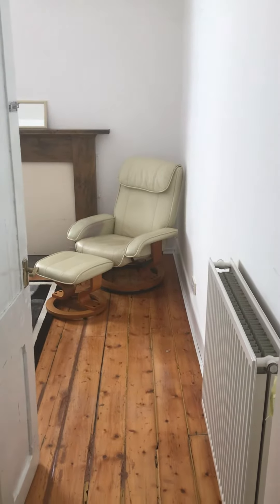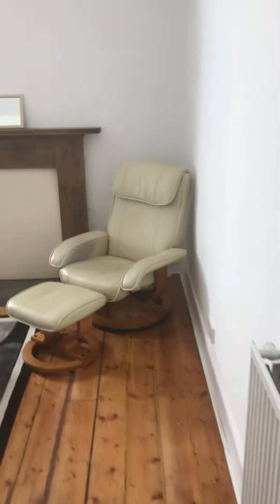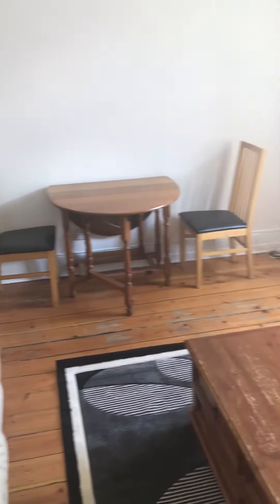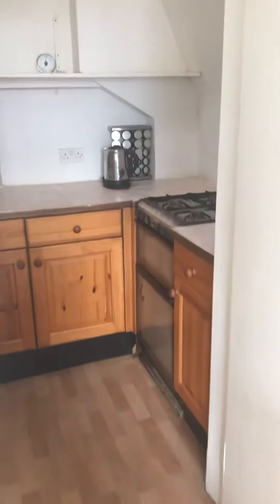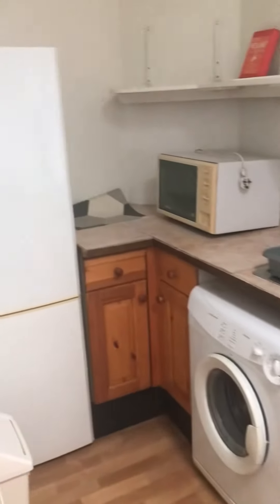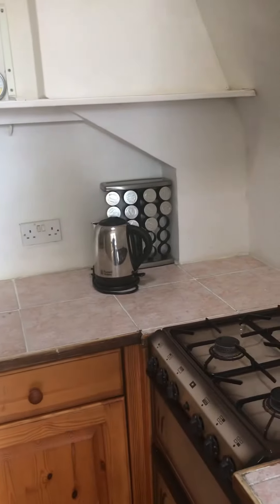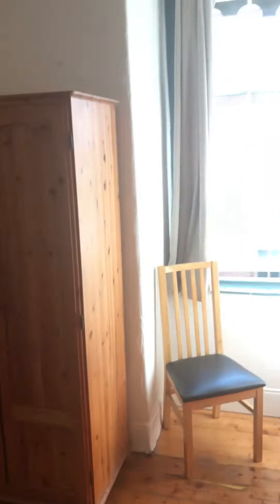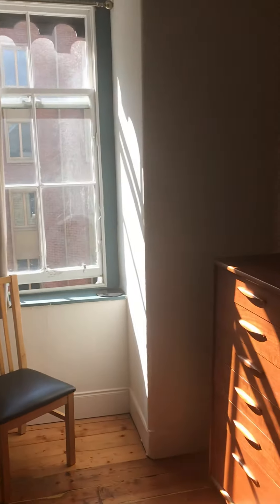17 August 2021